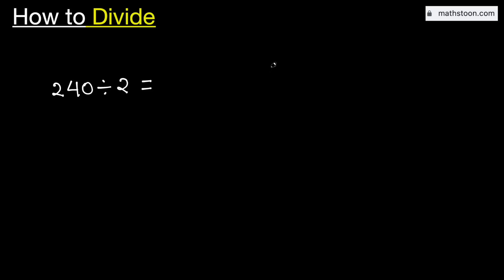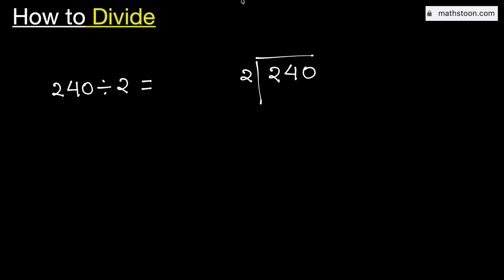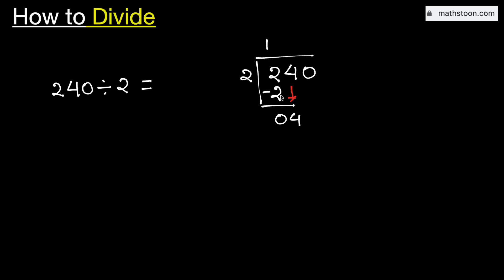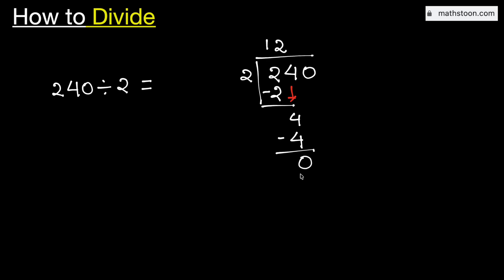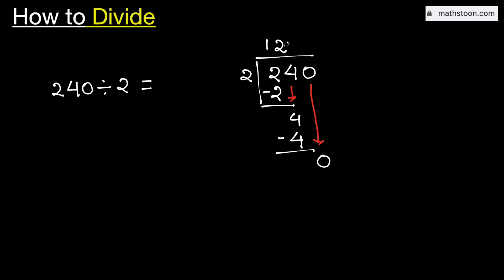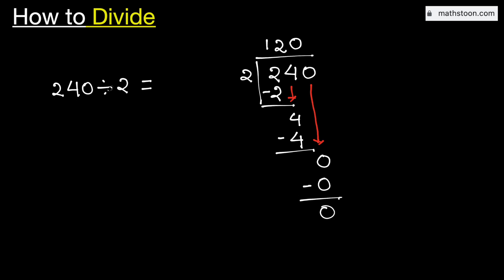240 divided by 2 (240÷2) | Value of 240/2 | Long Division